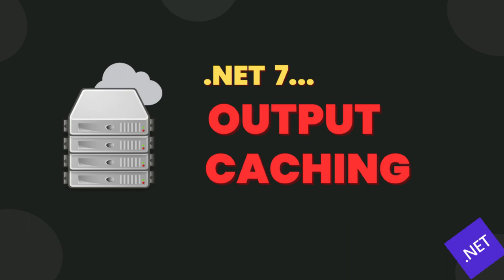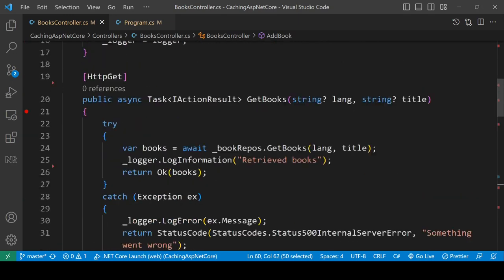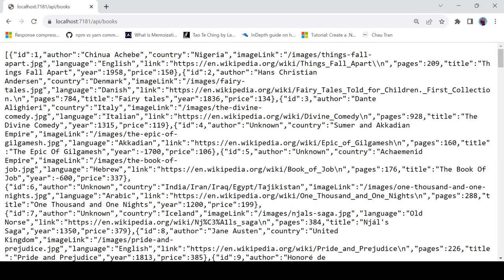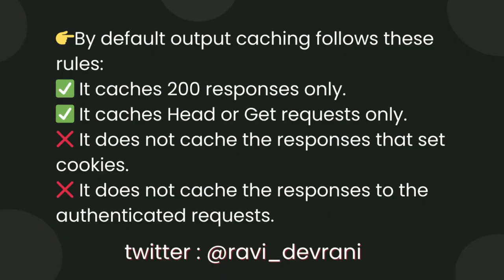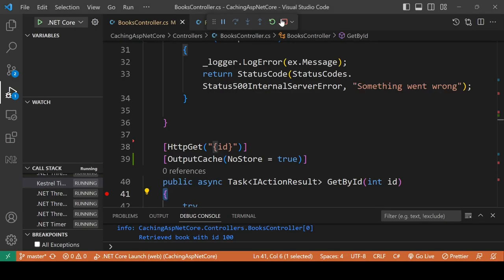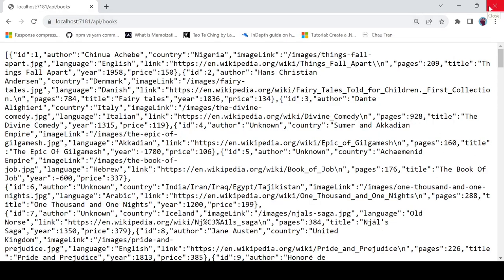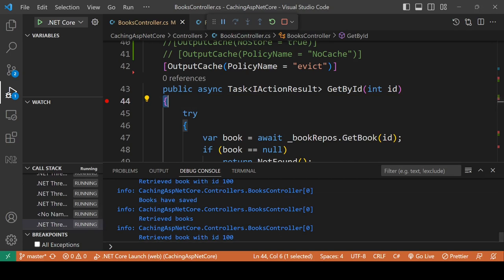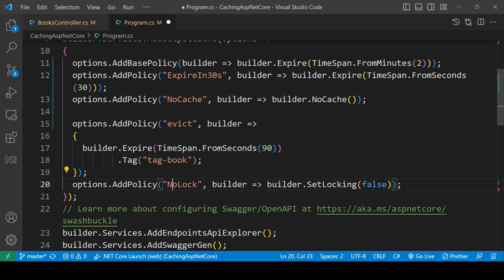output cache in .net 7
Output caching in .net core
Output cache .net core